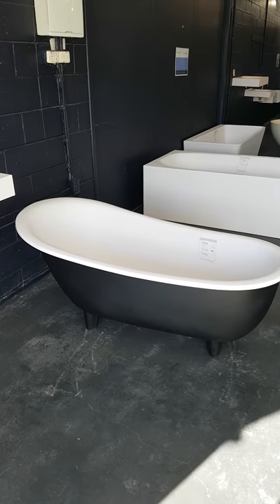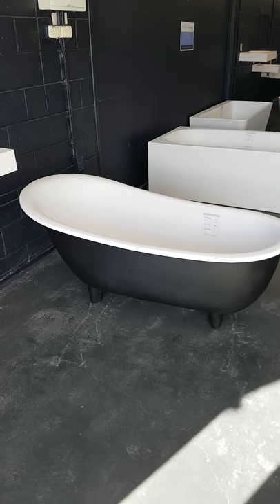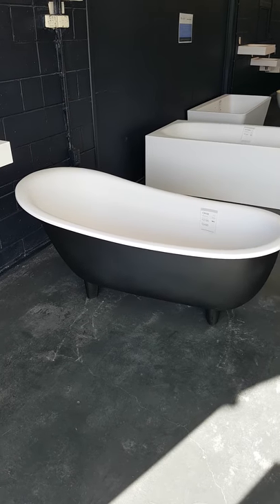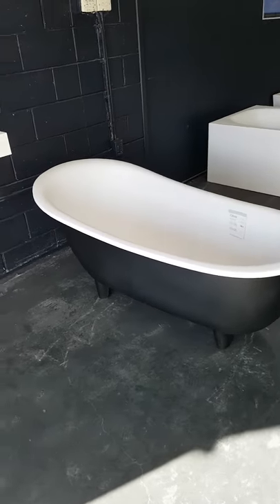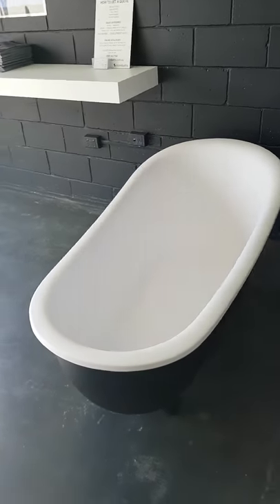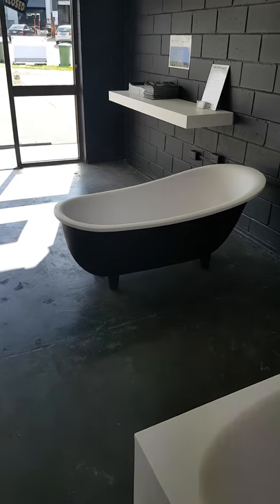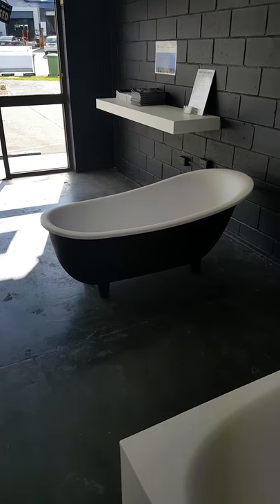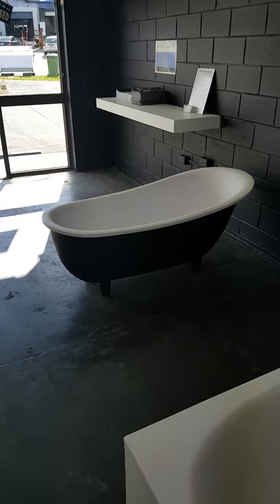Olivia Bath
ST17B Tokalite Range